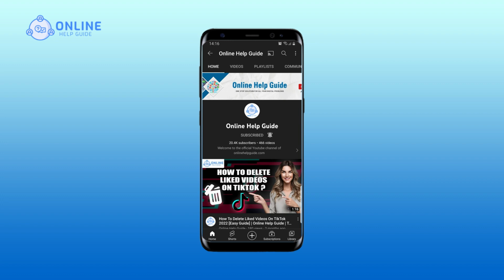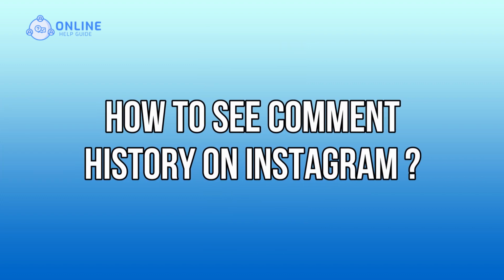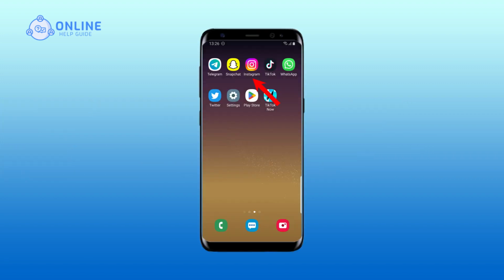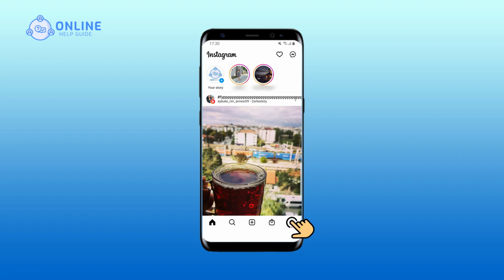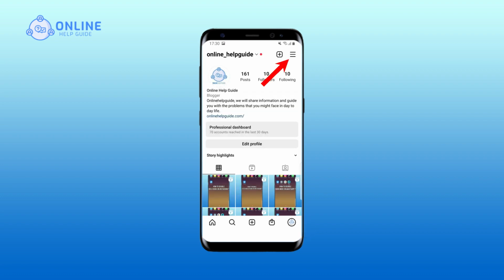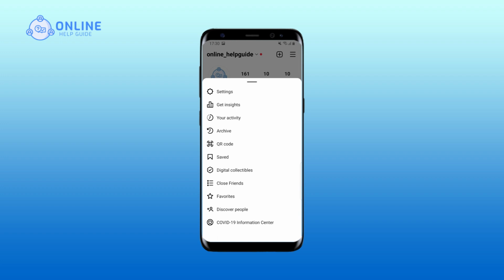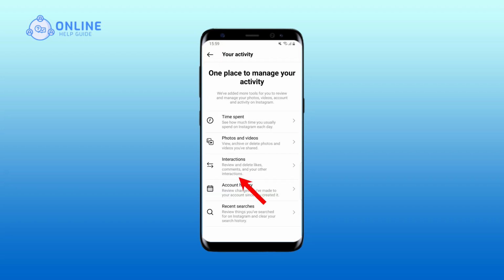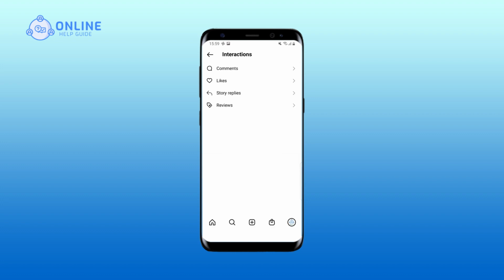How to See Comment History on Instagram | Instagram Guide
Interested in reviewing your comment activity on Instagram? This video tutorial will demonstrate how to see your comment history. By following our step-by-step instructions, you can conveniently access and review the comments you have made on posts, helping you keep track of your engagement. Watch this video and learn how to see your comment history on Instagram.